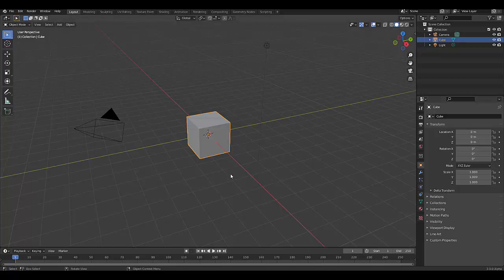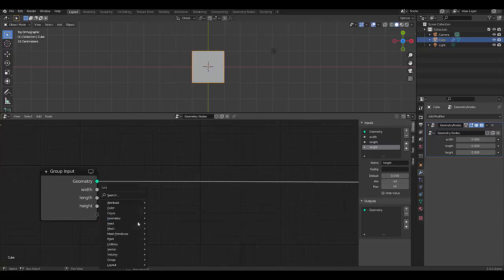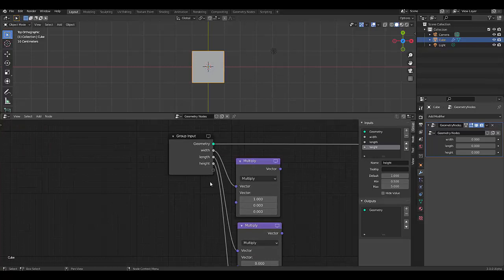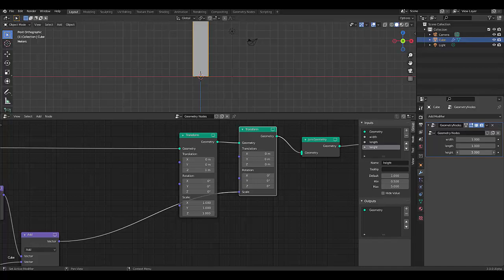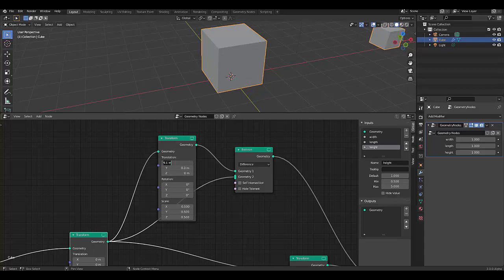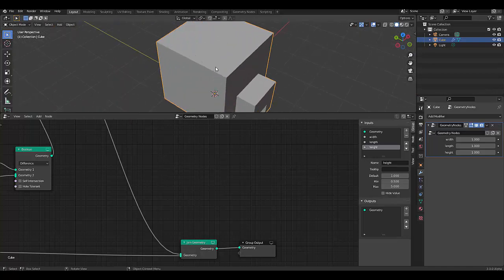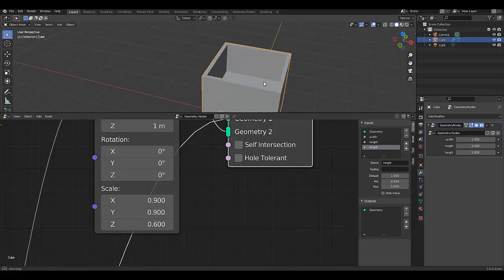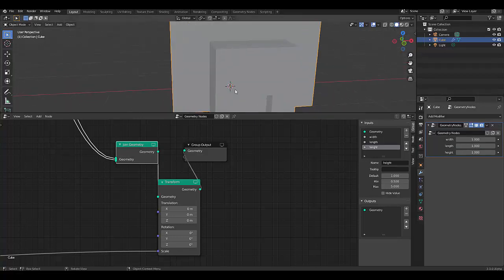How to make your first procedural building with geometry nodes